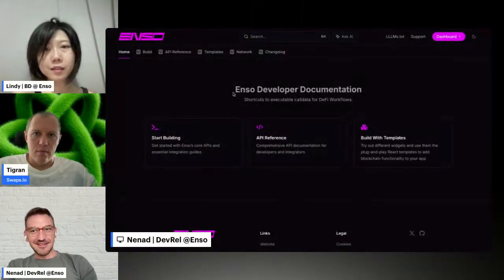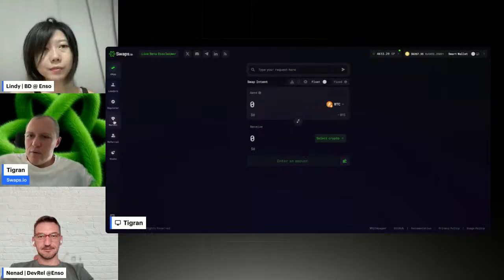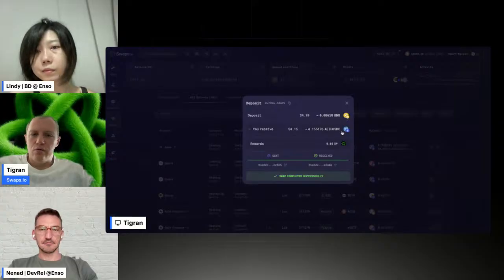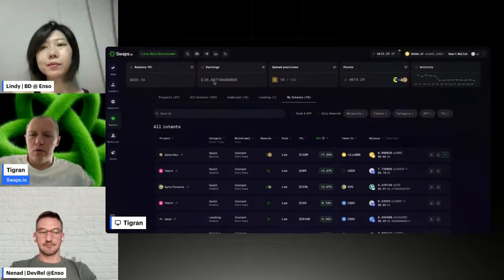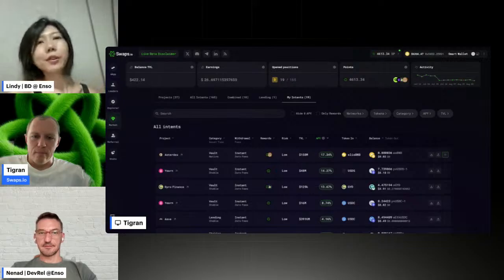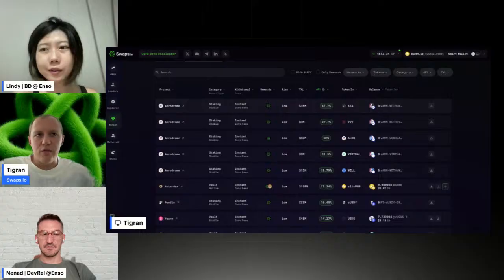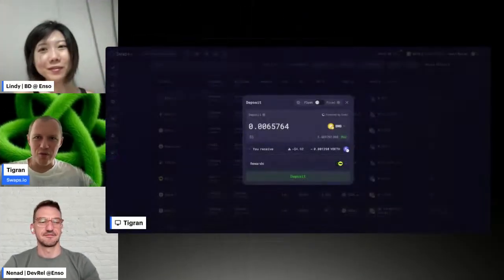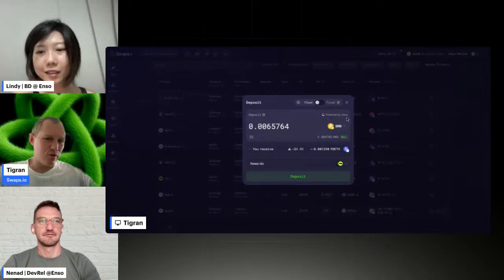Swaps x Enso: Builders Demo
@swaps_io automated staking, lending, and swapping with a single Shortcut.

Want to see how?
📅 August 6 - 1 PM UTC

The future of DeFi runs on Shortcuts. Don’t miss it.